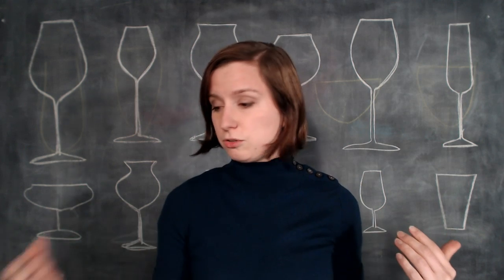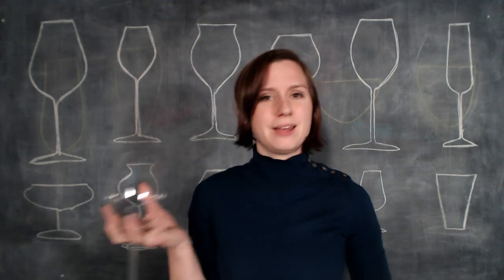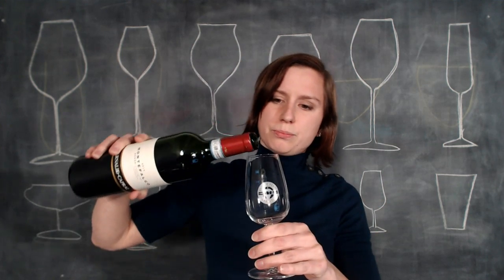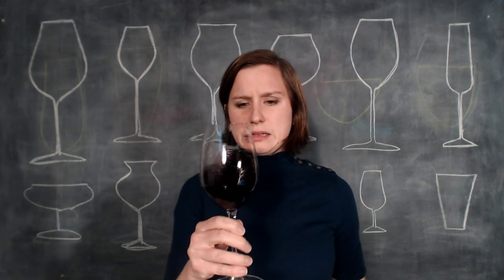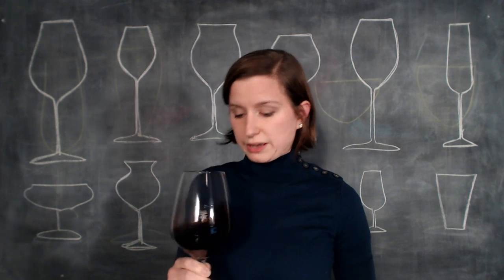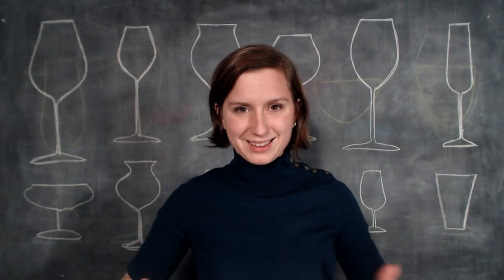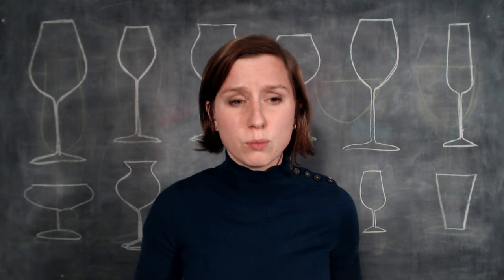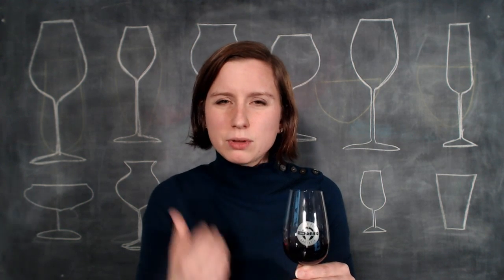All About Wine Glasses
Bring your own wine and join Madeline Puckette in a live tasting. Join us in chat to ask questions, interact, and learn about wine.

Does it really matter what wine glass you use?  In this tasting we'll compare how a wine tastes based on the type of glass it's served in.  You'll want to come prepared with a standard white wine glass, a red wine glass and a coffee mug.